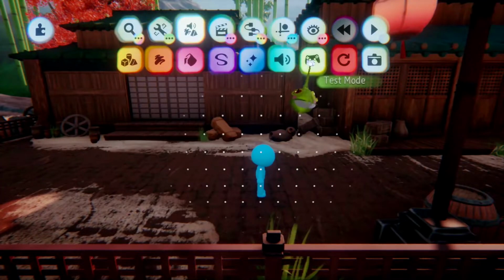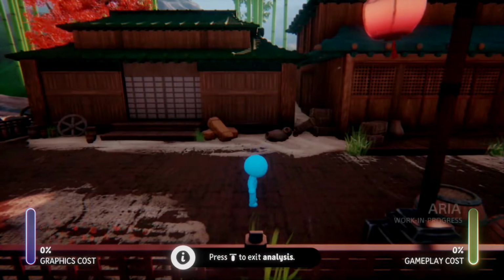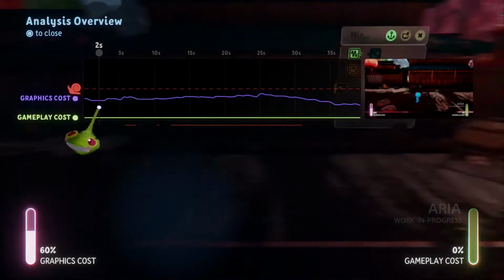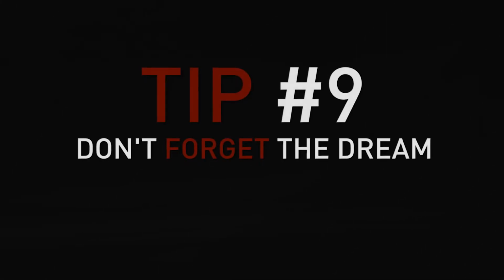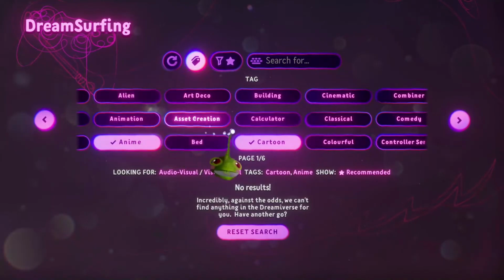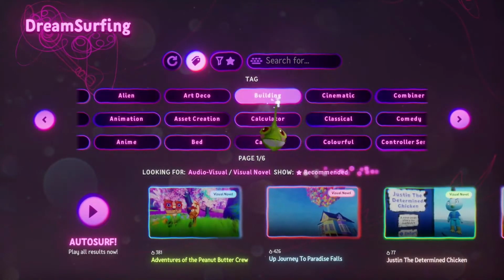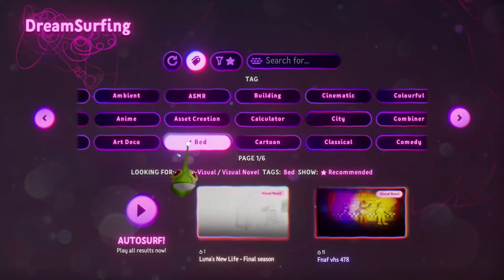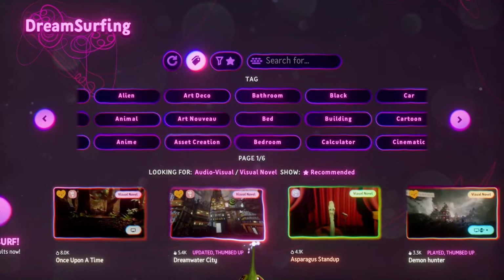Jechta's 10 Important Tips Before You Should Release Something In Dreams PS4, PS5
Chapters:
00:00 Intro
04:35 Tip 1 Start Small Dream Big
11:10 Tip 2 Single Sculpt Assets
19:40 Tip 3 To Possess or not to Possess
23:24 Tip 4 The Graphics Thermo
27:39 Tip 5 Lights in Dreams
31:05 Tip 6 My Asset looks Lit!
36:02 Tip 7 Do You Hear What I Hear
41:22 Tip 8 Test, Test and Test
43:49 Tip 9 Don't Forget The Dream
45:46 Tip 10 Be Found In Dreams
52:34 Outro